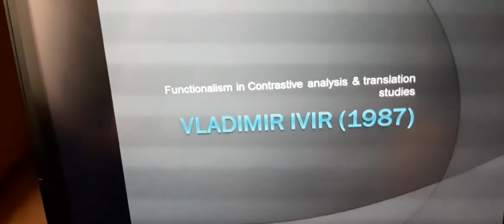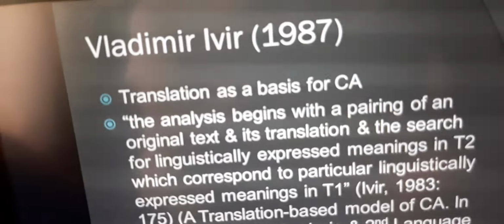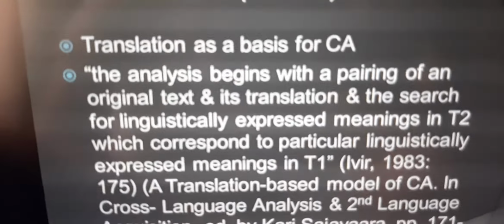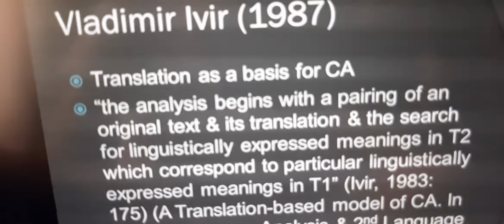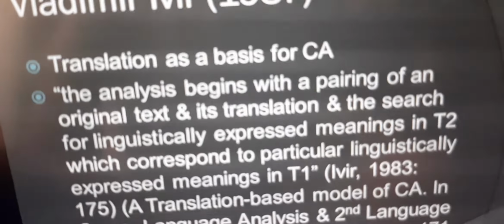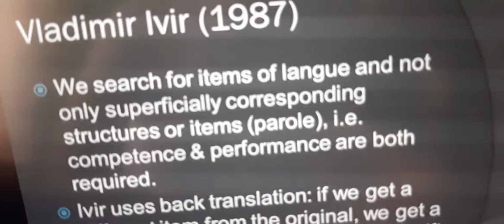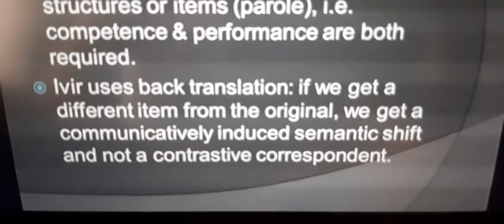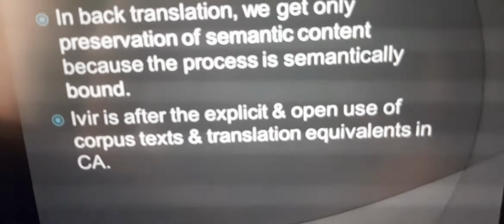فلاديمير ايفير و التحليل المقارن للنصوص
برنامج الدراسات العليا